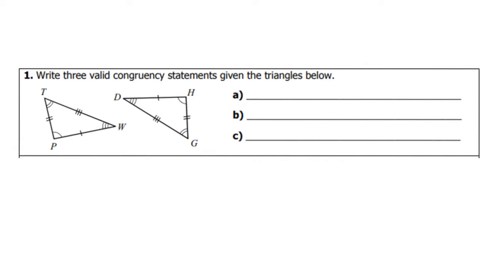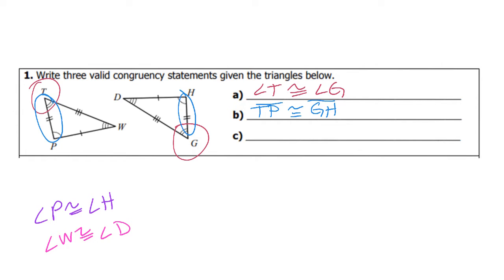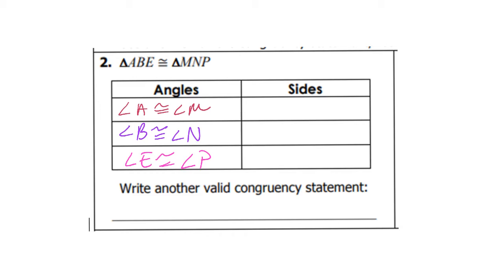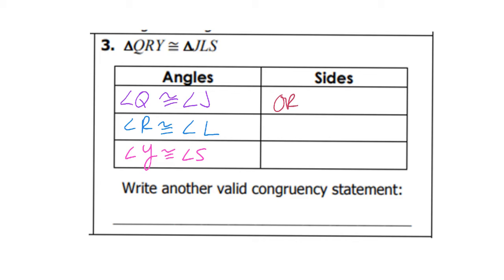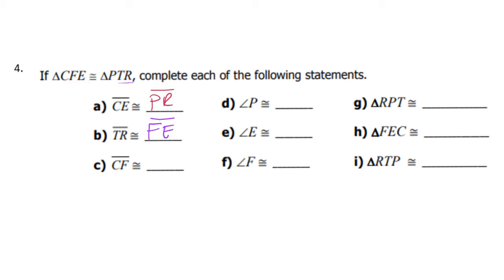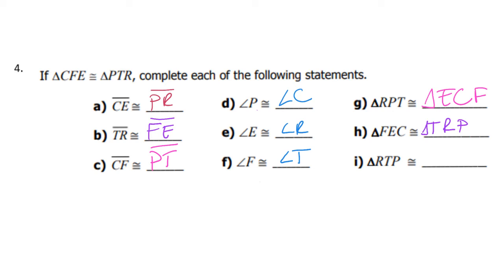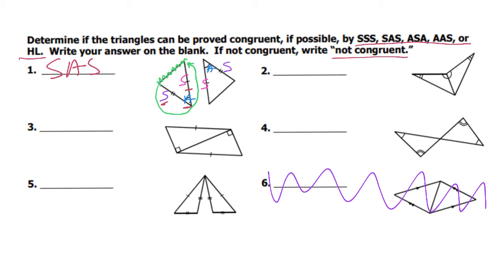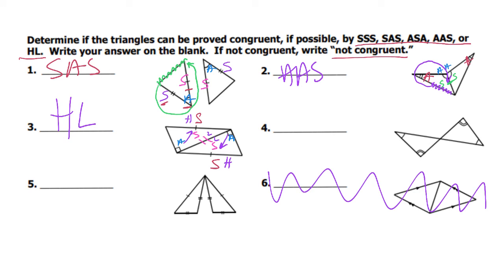U5 Quiz Review P4